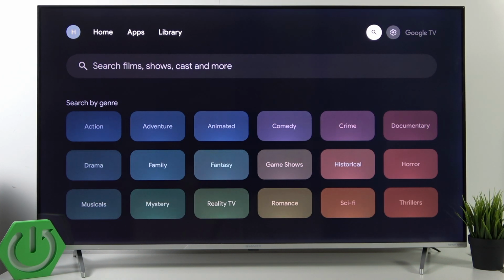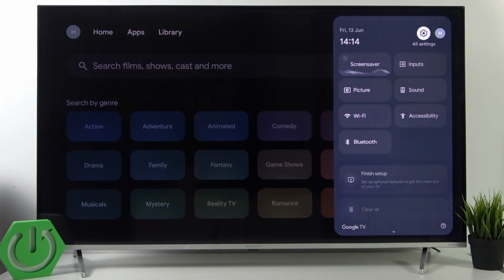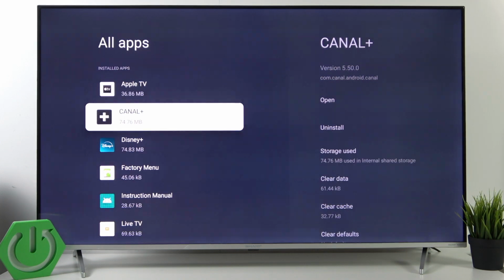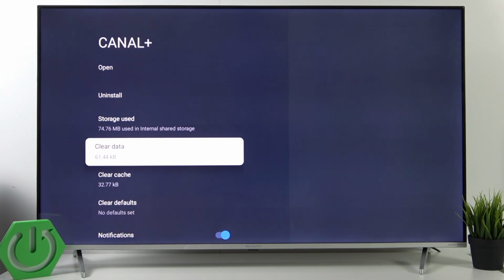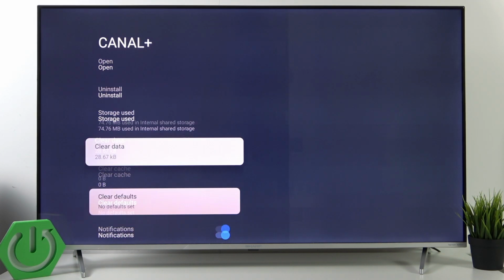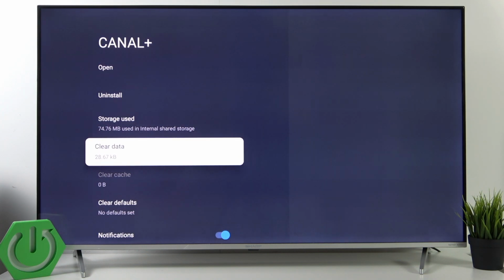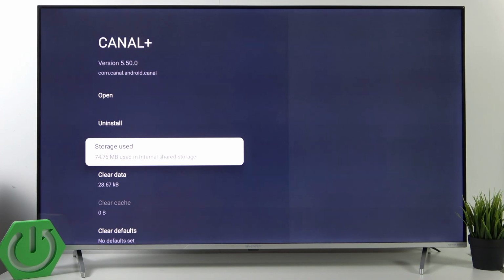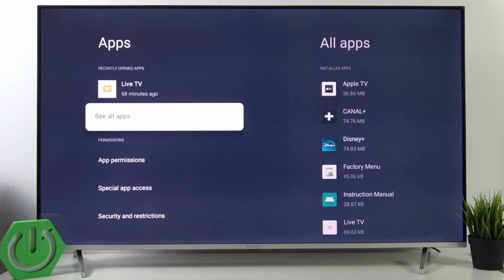SHARP QLED 2025 – How to Delete App Data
If you need to free up space or fix issues with an app on your SHARP QLED 2025 TV, deleting app data is a quick and effective solution. In this video, we show you step-by-step how to delete data from any app on your SHARP QLED 2025, including how to access the settings, find your apps, and clear data using your TV remote. This process can help resolve app problems, remove cache, and improve your TV’s performance. Whether you want to reset an app or just clear unnecessary files, follow along to learn the best way to manage app data on your SHARP QLED 2025 smart TV.

How to delete app data on SHARP QLED 2025 TV?
How to clear cache for an app on SHARP QLED 2025?
Where are app settings on SHARP QLED 2025 TV?

0:00 Introduction
0:05 Open All Settings on SHARP QLED 2025
0:14 Navigate to Apps Section
0:19 Select the App to Manage
0:24 Find and Select Clear Data
0:29 Confirm Data Deletion
0:39 What Data Gets Cleared
0:46 Final Notes and Tips